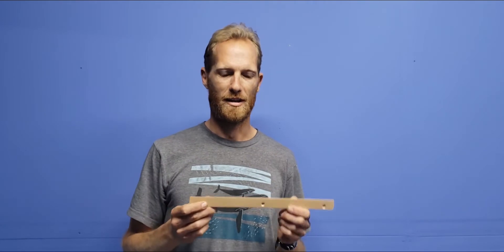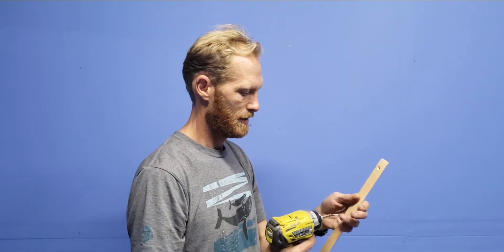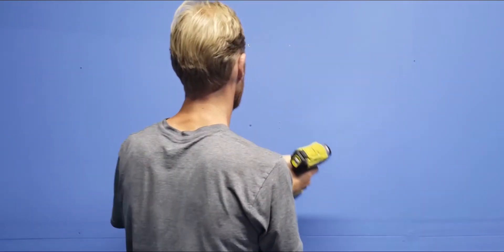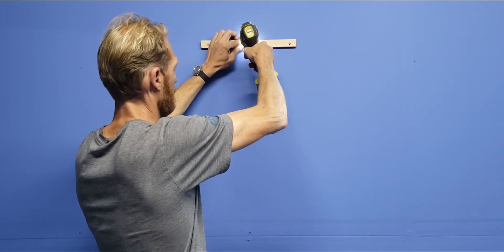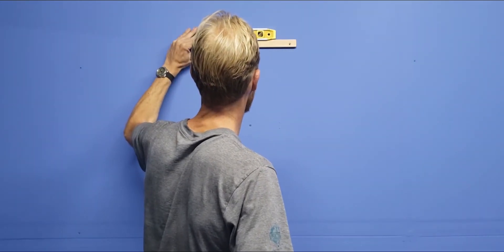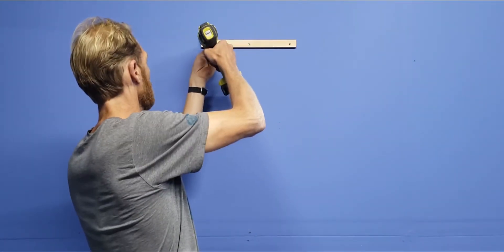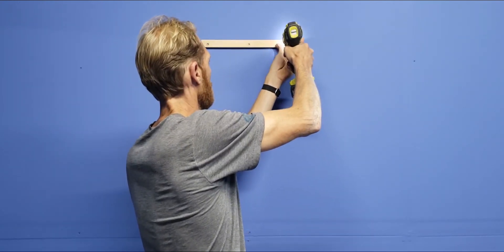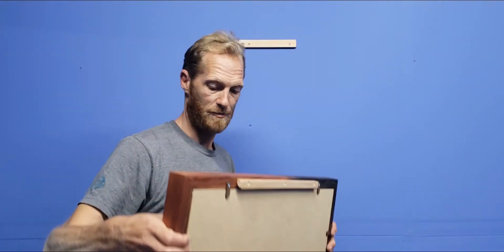French cleat mounting system for Ventana Mini Surfboards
A little demo of the French cleat mounting system made from reclaimed wood that we use for the Ventana Mini Boards